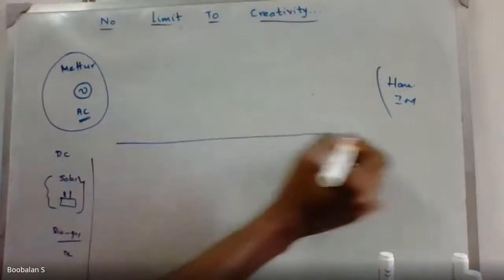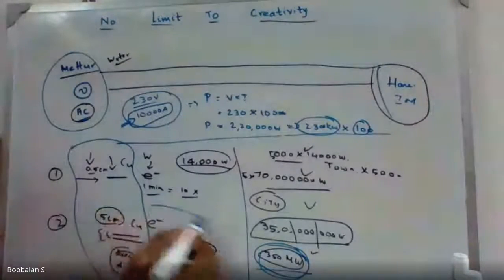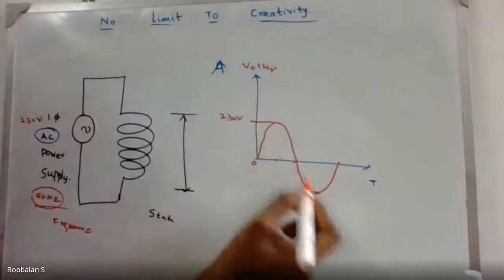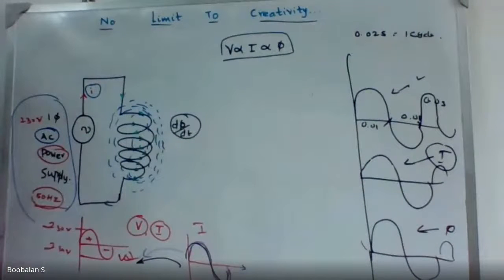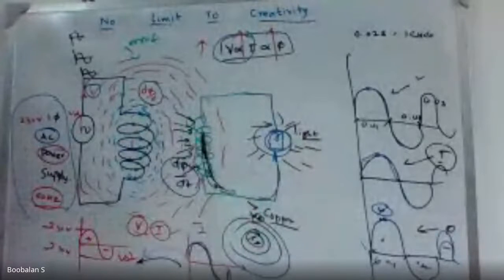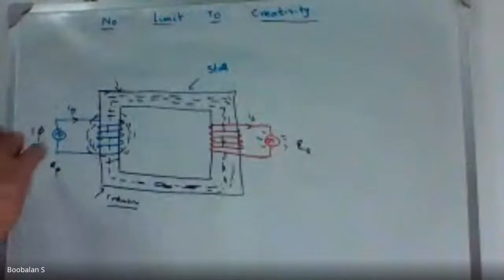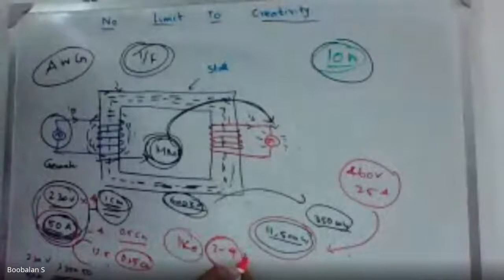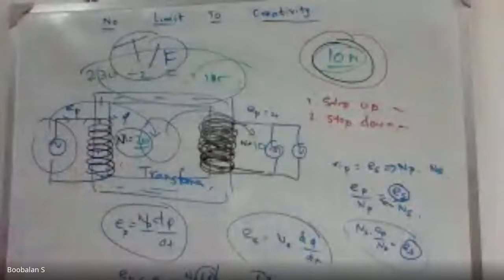Transformer Working and Operation